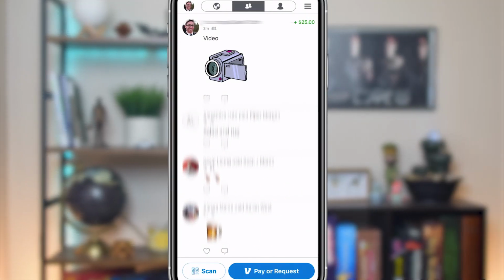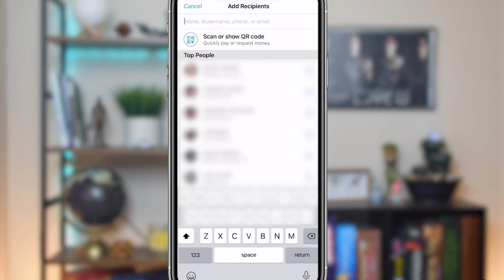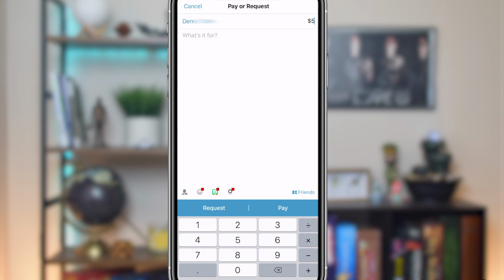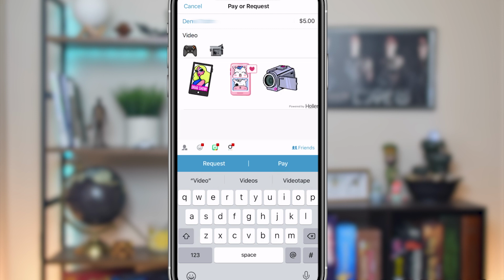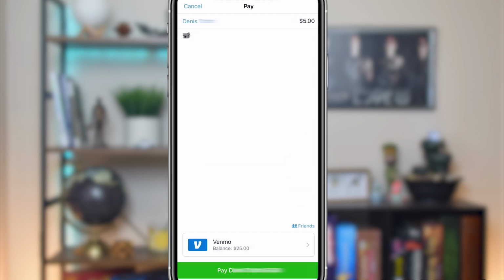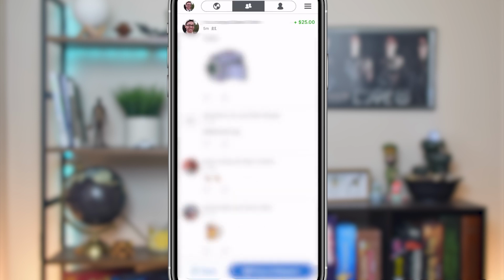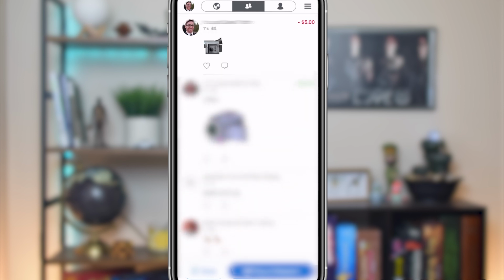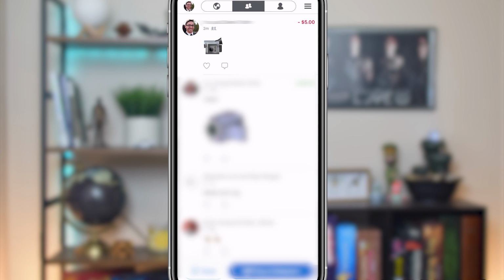How to Send Money on Venmo for Free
👉 Sign-up for Venmo and get $5 after your first $5+ purchase

🎓Refinance your student loans to lower your interest rates. $100 BONUS for you when you use my link and support the channel

My recommended resources👇
💰Start a dividend investing portfolio on M1 Finance
🏡Start Investing in Real Estate Today for free